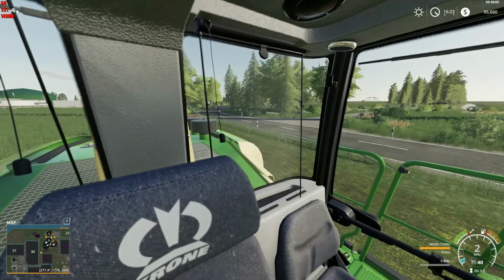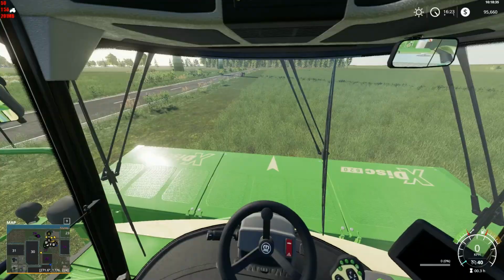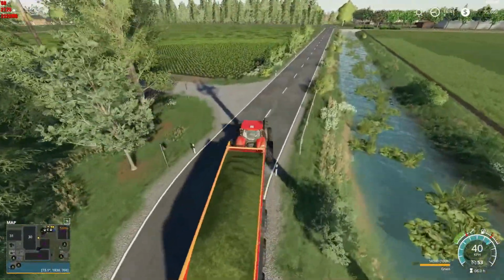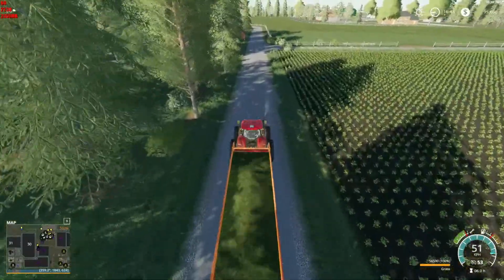Farming Simulator 19 NF Match map pt.24 Krone Big X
Running my new Krone Big X on the NF Match map MP server for Farming Simulator 19